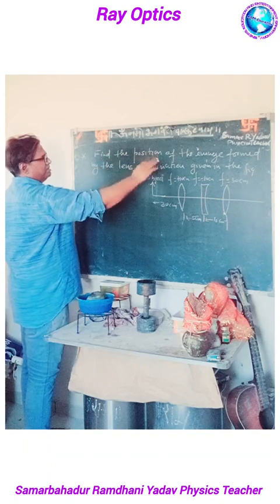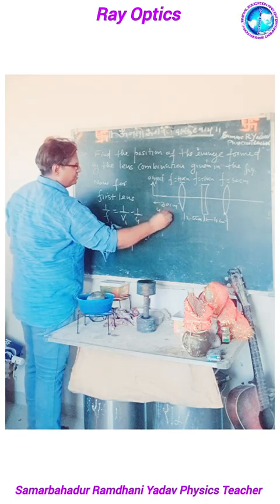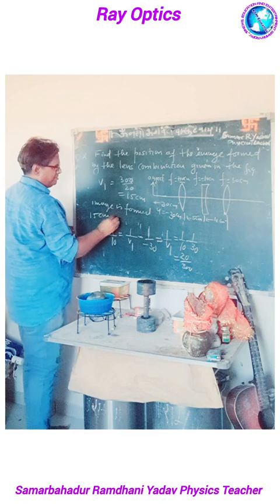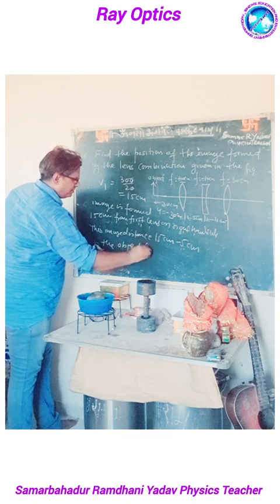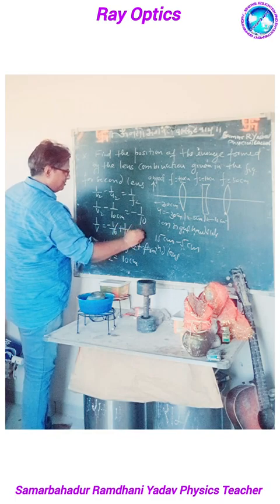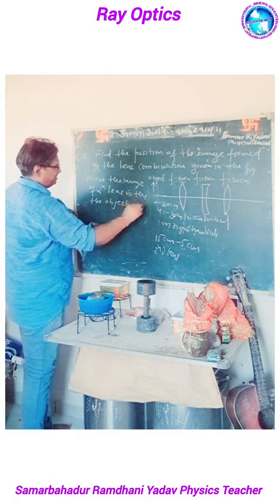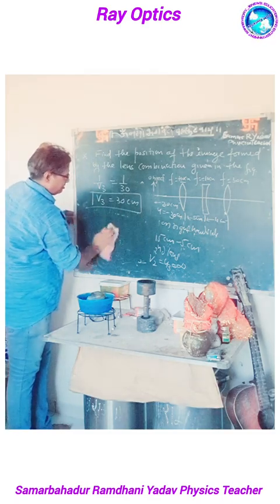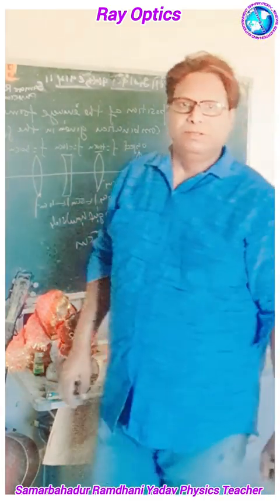27 April 2026